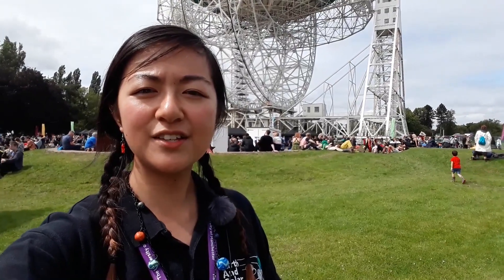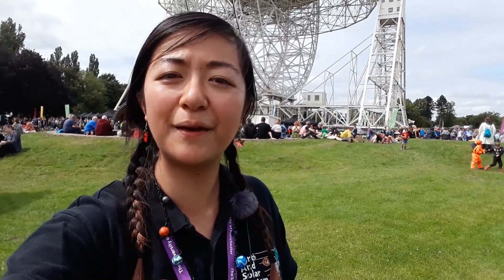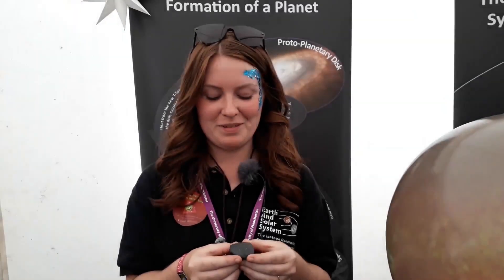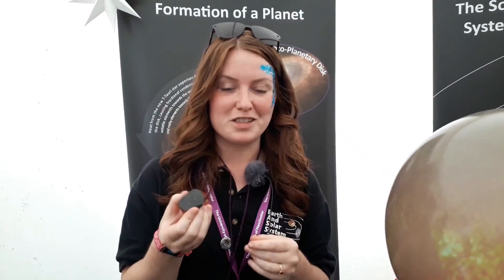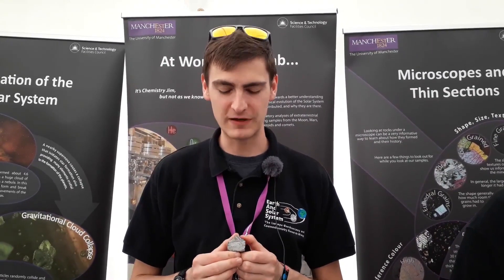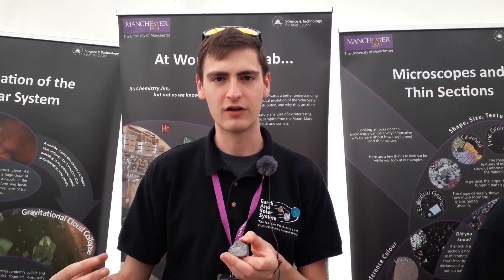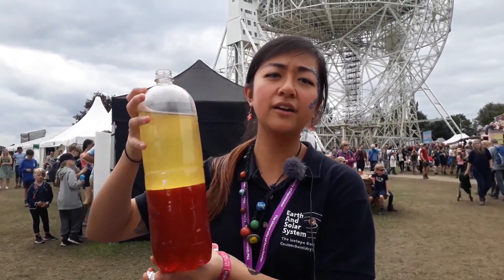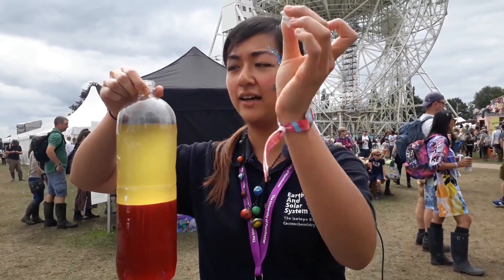[VLOG] Bluedot 2019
Some of the team were at the Bluedot science and music festival recently, here are some of our highlights!

TheEarth and Solar System team is based in the Department of Earth and Environmental Sciences at the University of Manchester